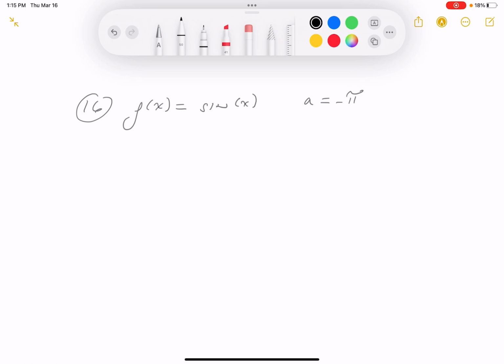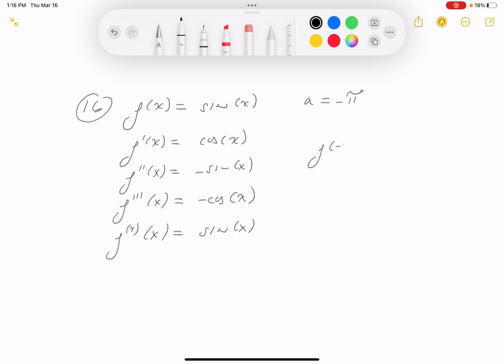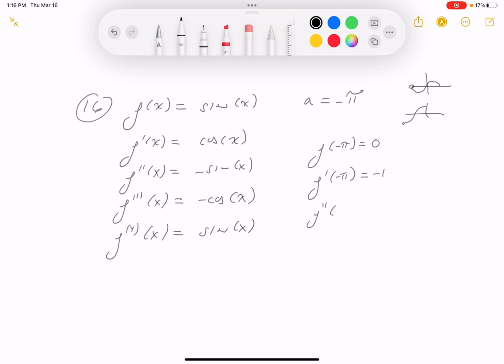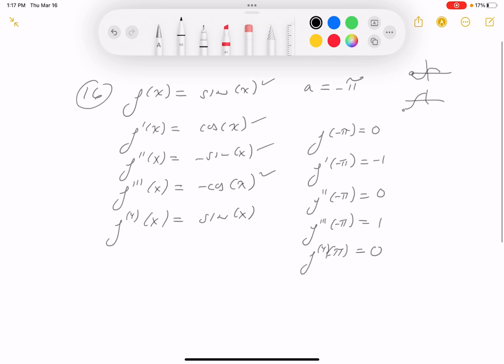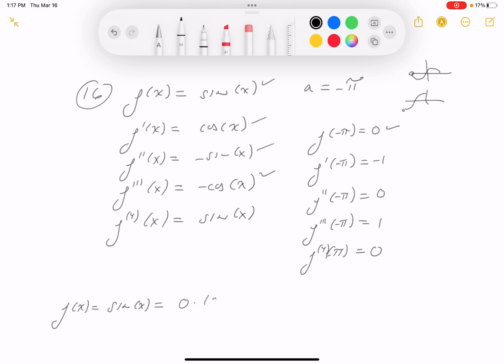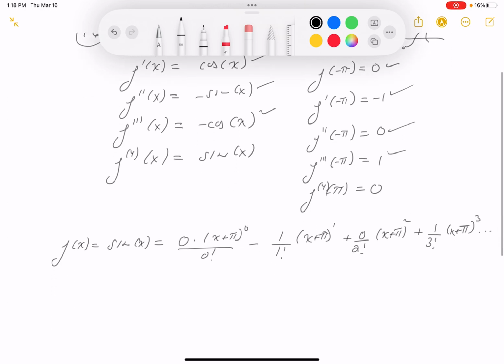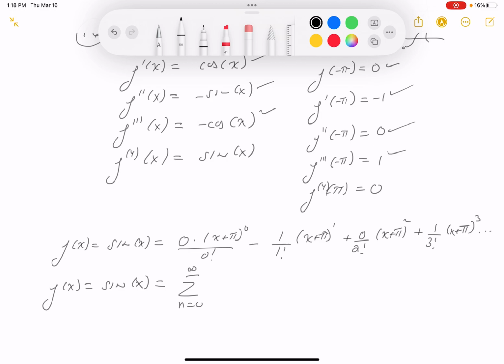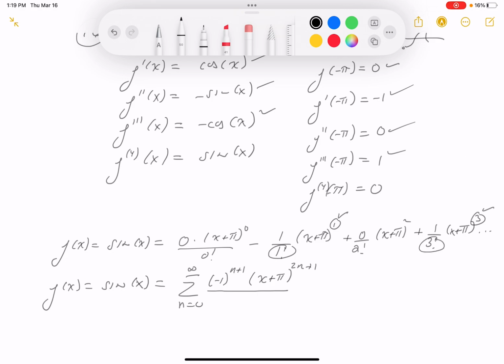mth 122 powerseries 16